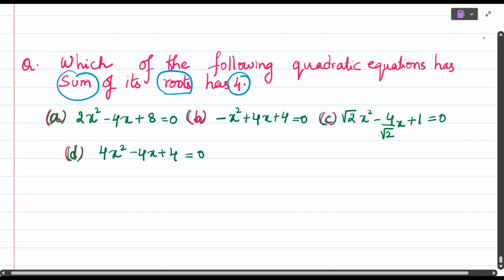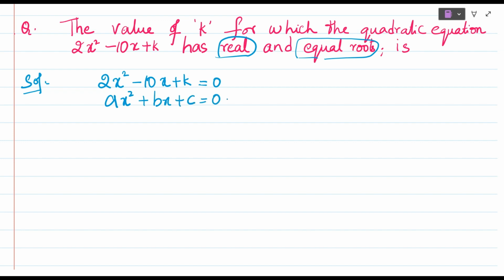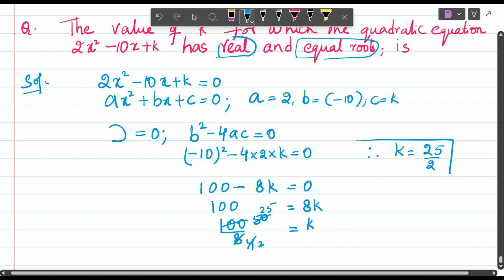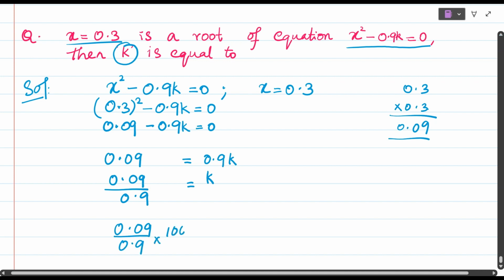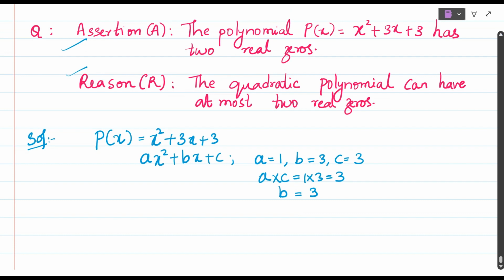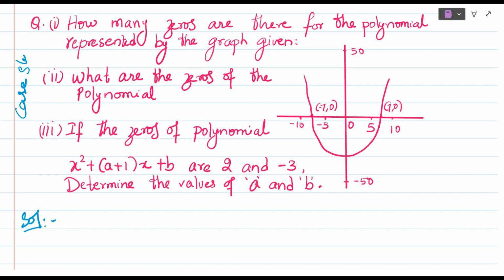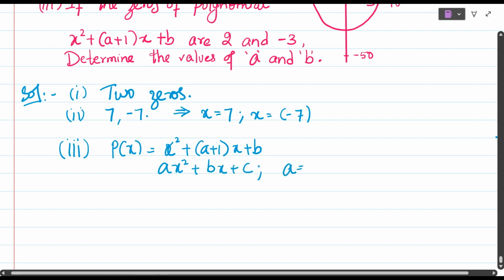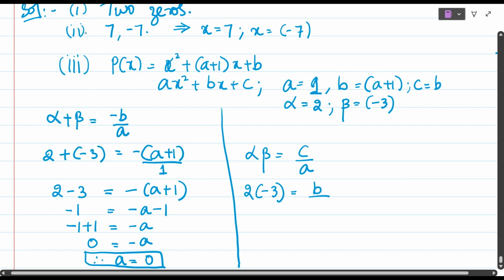Quadratic Equations & Polynomials. class10maths 2023 paper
Quadratic Equations & Polynomials
Polynomials class10 important questions
class10maths 2023 paper
class10maths 2023 question paper solving
Kendriya Vidyalaya Board exam paper 2023 Chapter wise solving.

In this video I have explained solving of Quadratic Equations & Polynomials 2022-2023 maths question papers.
Previous year question paper solving
SSC maths exam paper 2023 solving
SSC maths exam paper 2023 all sets and supplementary paper solving.